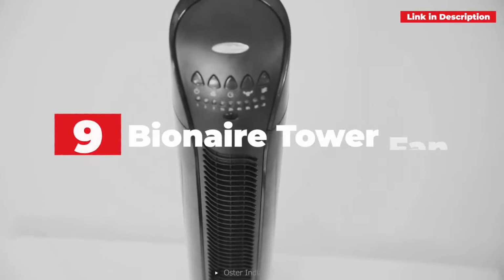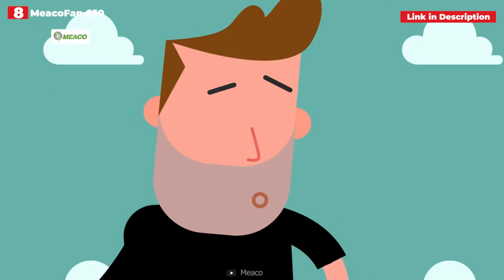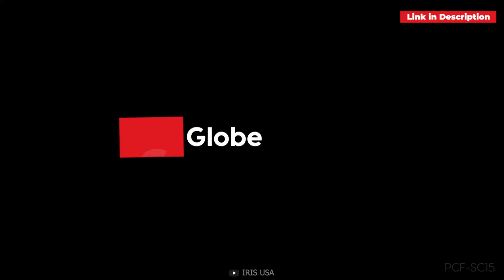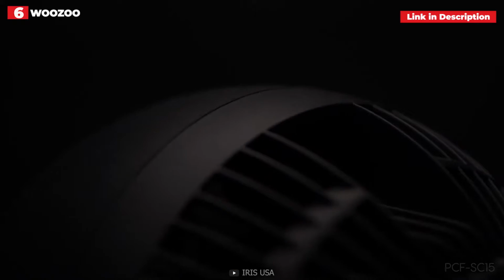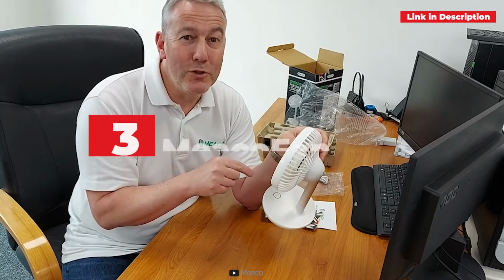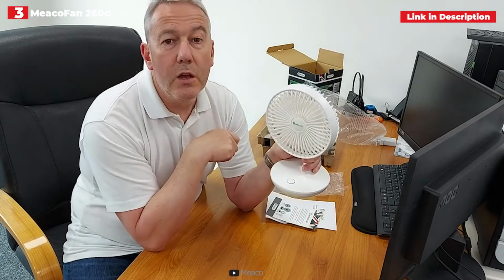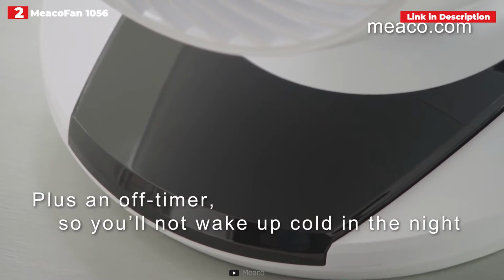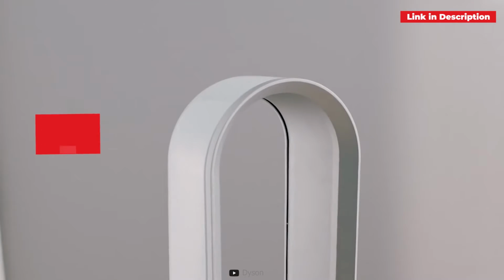Top 10 Best Fan Air Conditioners (2023)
►AMAZON Links◄
➜ 10. Jml Chillmax Air
➜ 9. Bionaire Tower Fan With Remote Control
➜ 8. Meacofan 650 Air Circulator
➜ 7. Voxon Turboforce Air Circulator
➜ 6. Iris USA Woozoo Globe Air Circulator Fan
➜ 5. Swan Retro Desktop Fan
➜ 4. Dyson Pure Cool Me
➜ 3. Meaco 260C Cordless Air Circular
➜ 2. Meaco 1056 Air Circulator
➜ 1. Dyson Pure Cool Tower Fan

Intro, Outro & Animation Credit: (Motion) Element Envato Licence
***Video Credit: Official Product Videos and Personal Channels